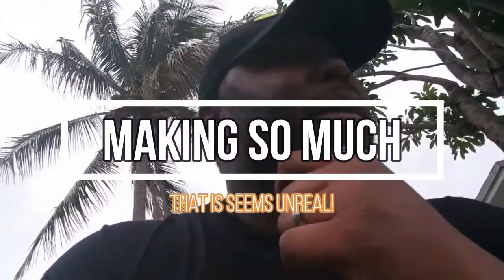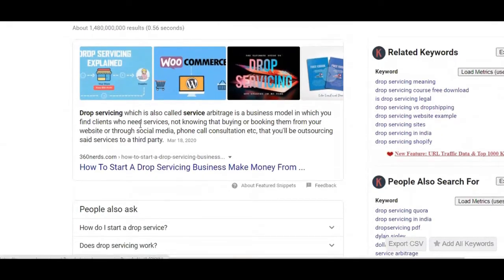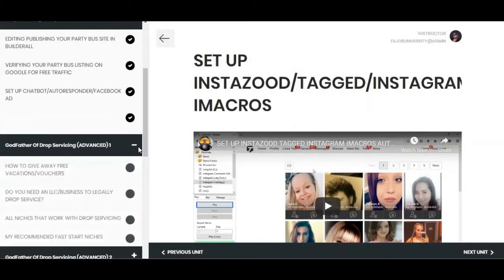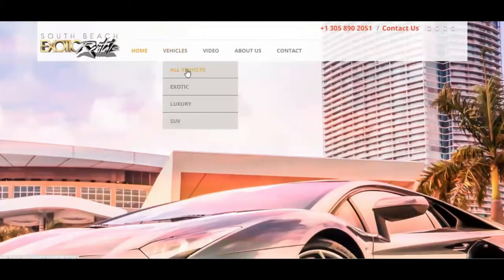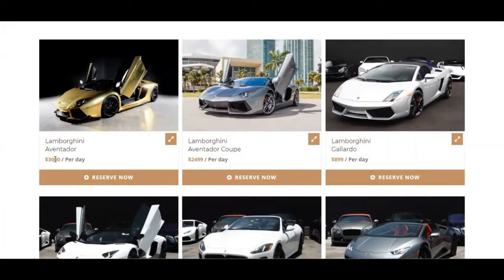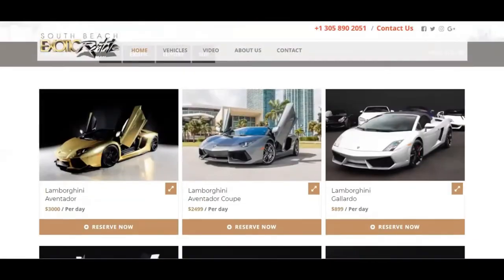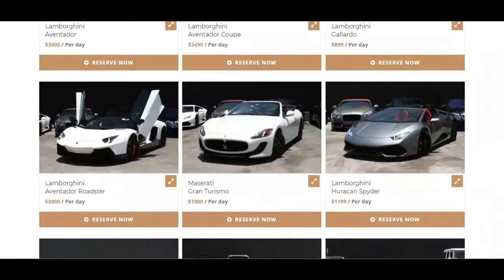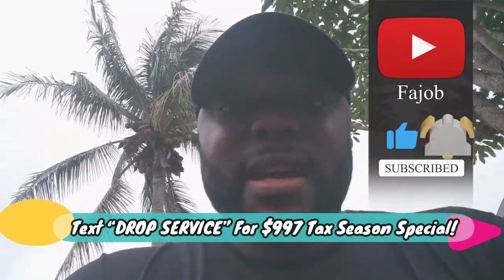HERE'S How Fast Drop Servicing MONEY Comes In For You!